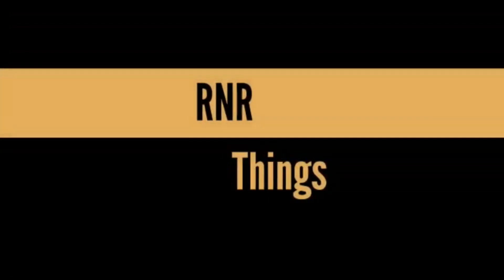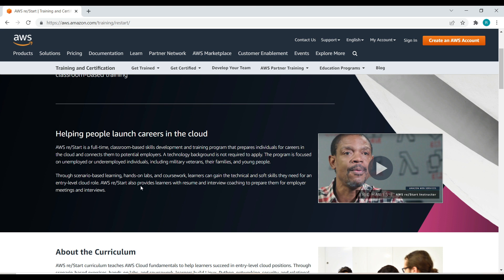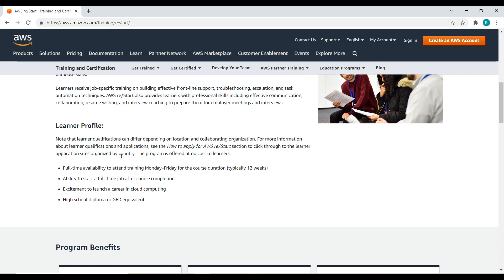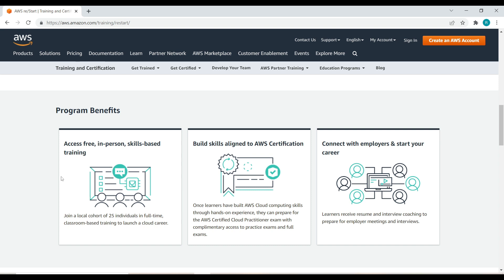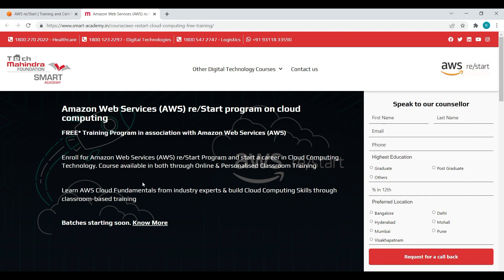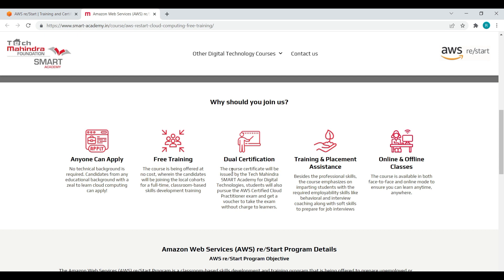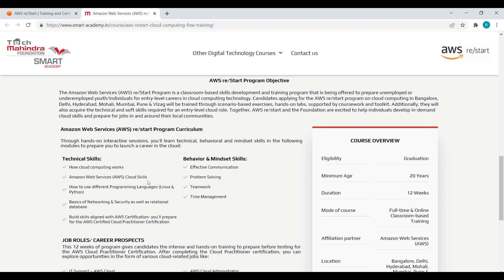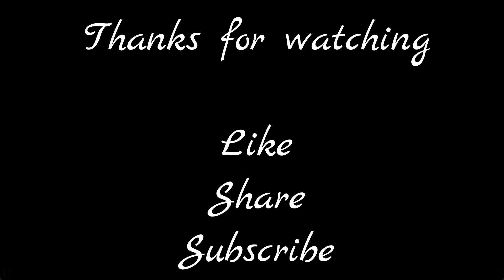Free AWS training|| Tech Mahindra || AWS re/start program on cloud computing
Link to apply :